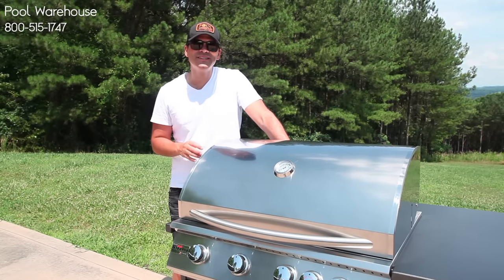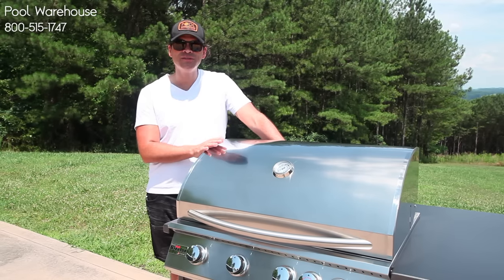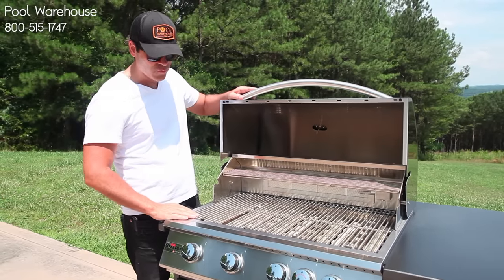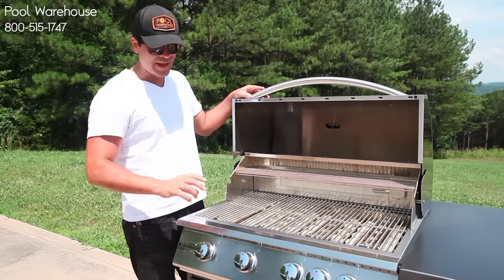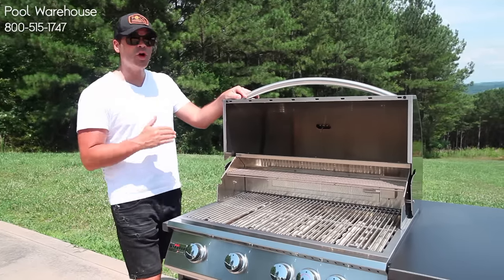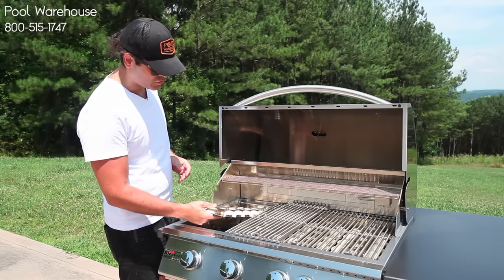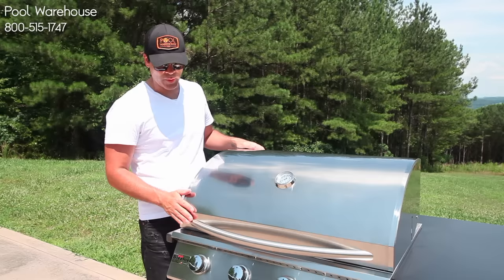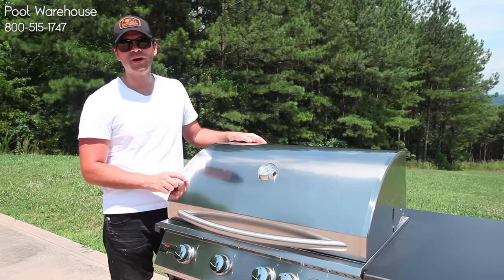Summerset Sizzler 32" 4 Burner Built In Grill from Pool Warehouse